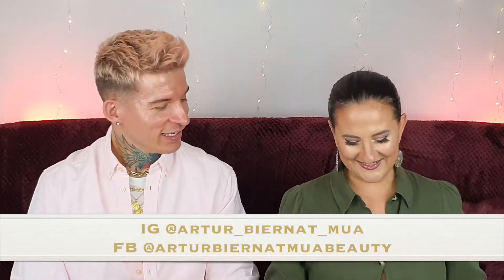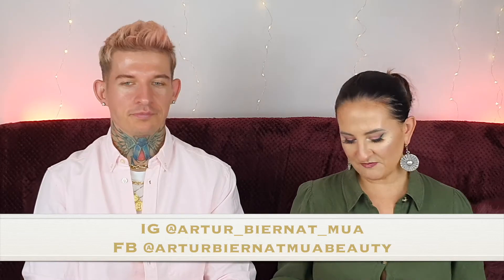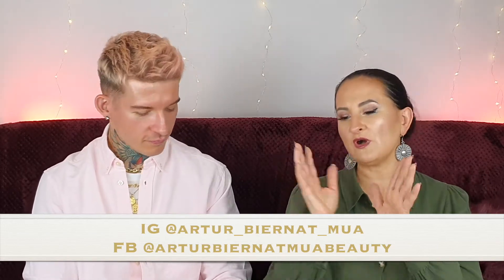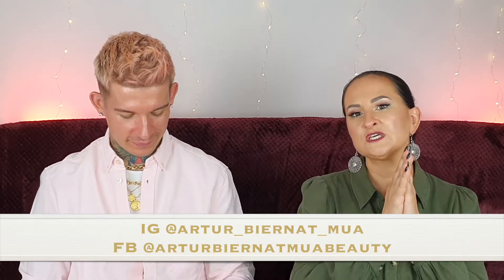LOOK INCREDIBLE AND COHORTED WITH ART BIERNAT I RANDOM LIFESTYLE VLOG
Again, Art Biernat and I are unboxing Look Incredible and Cohorted boxes!

LOVE RANDOM LIFESTYLE VLOG?
And of course, do not forget to hit the notifications bell! For more regular content and updates please be sure to also check out the rest of social media!